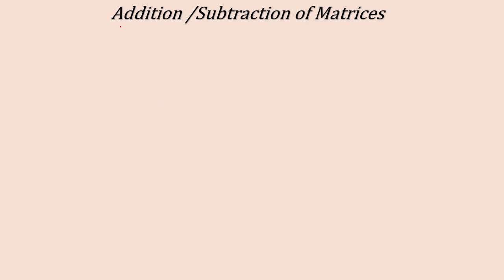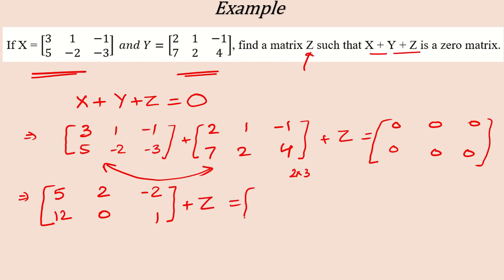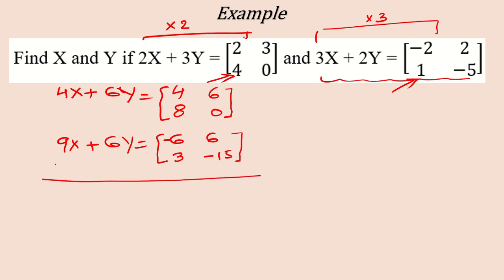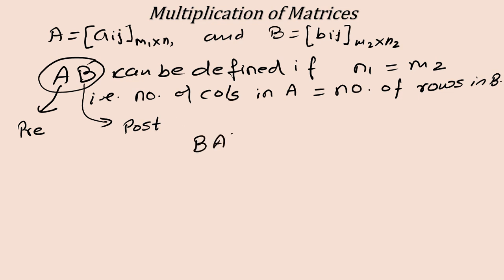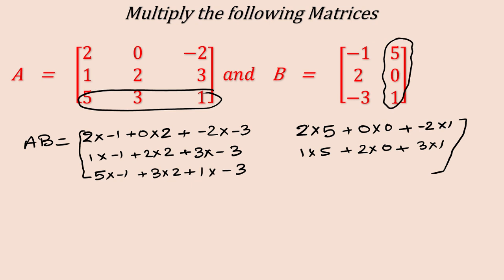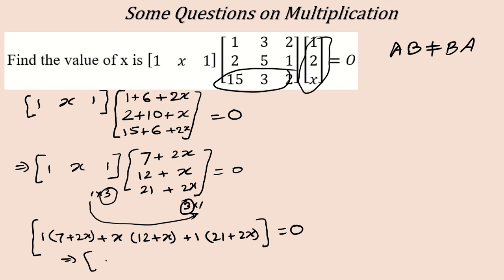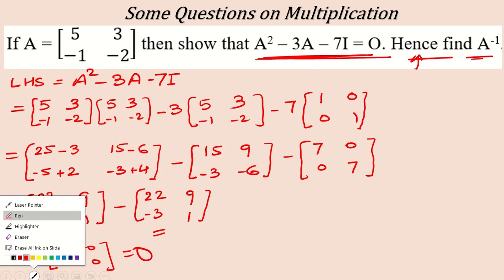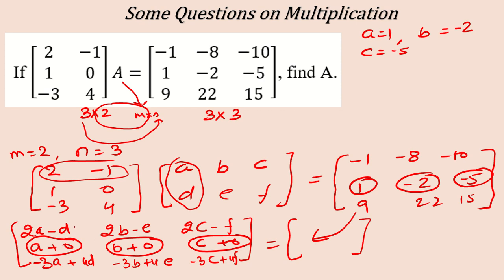Matrix (Operations on Matrices) - Grade 12 - Mathematics - CBSE - Target 100 in Mathematics